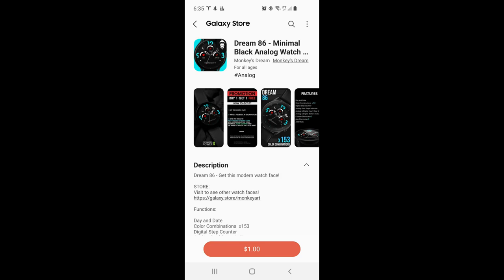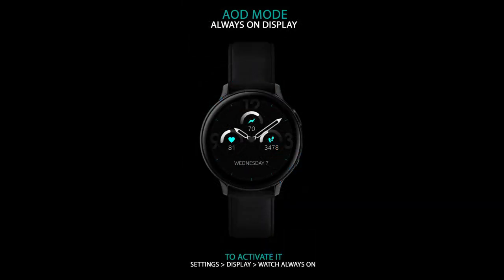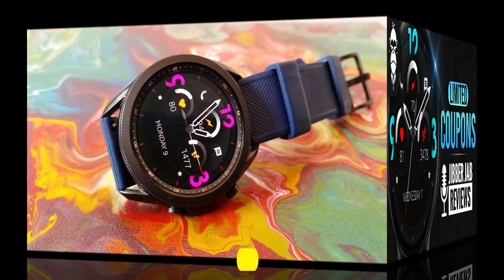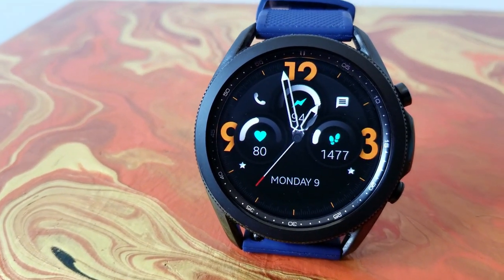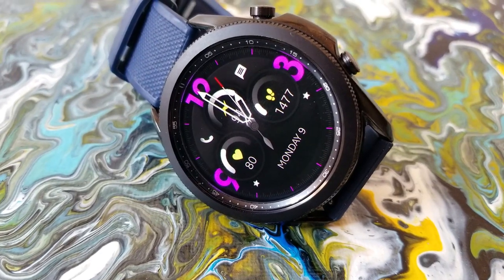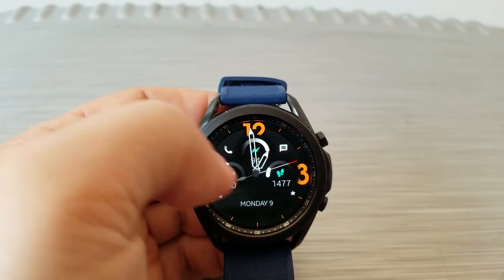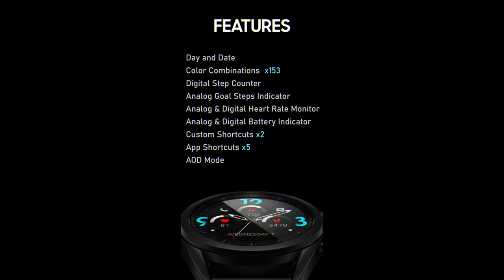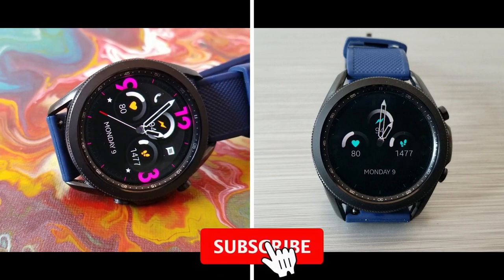Coupon Giveaway! Samsung Galaxy Watch 3 Watch Face by Monkey's Dream - Jibber Jab Reviews!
40 coupons per COUNTRY will be given away via the developer's code generator tool!  This is a modern and sporty design with some stunning theme variations that you just have to see! Hurry, codes will go fast!

Samsung Watchfaces
Smartwatch